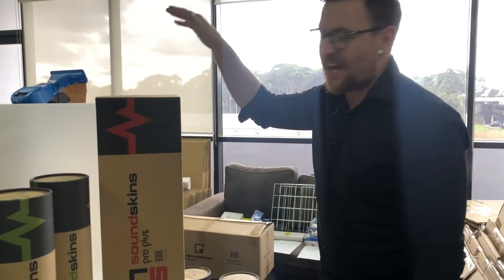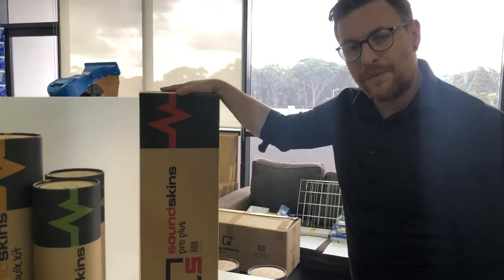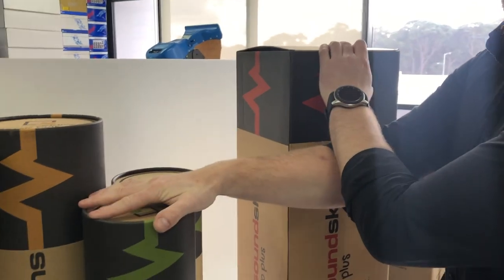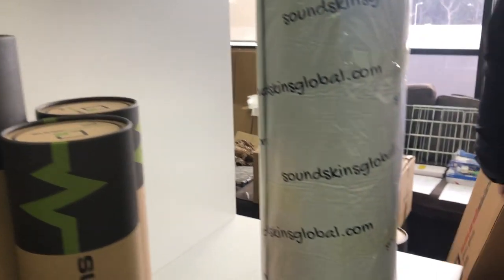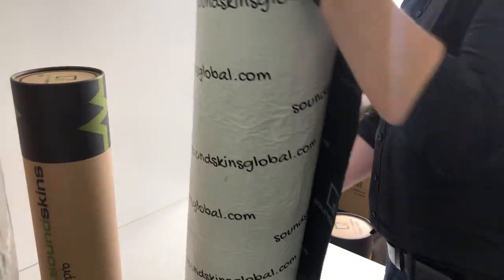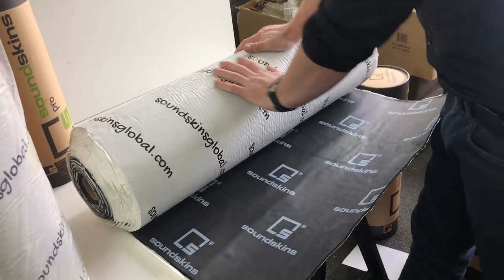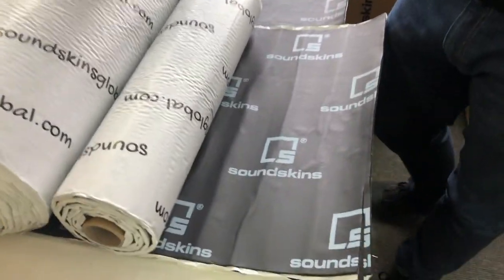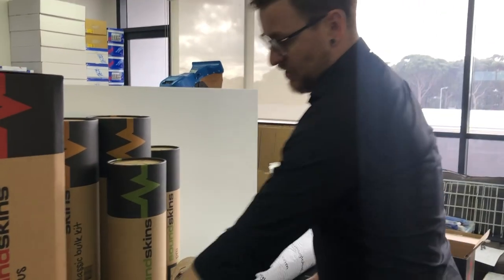Worlds Largest Sound Deadening Sheets? | SoundSkins Pro Plus Extra Large Rolls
One of the biggest requests, (get it biggest!), was for larger rolls of our popular Pro series material so that larger trucks could be done in single pieces.

The new Pro Plus series is a huge 64.5 sq ft of material coming in at 29.5" tall x 315" long, thats 0.75m high and 8m long for those in the metric system!

The new Pro Plus is available now in USA, Canada & Australia!